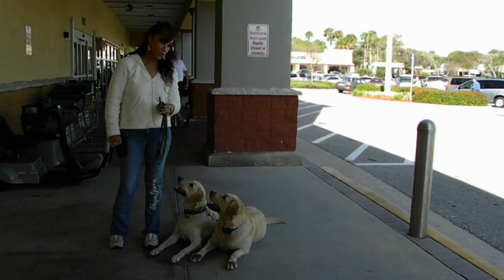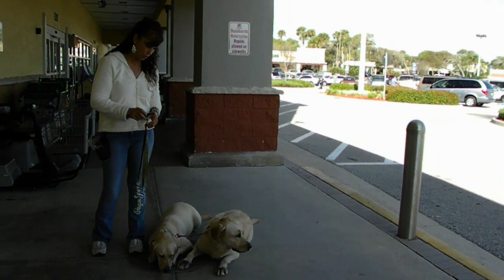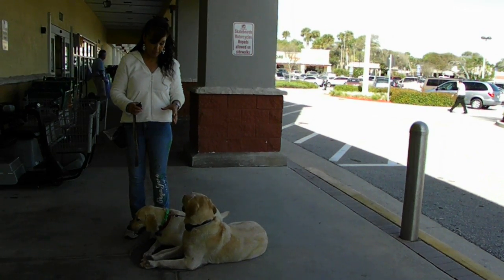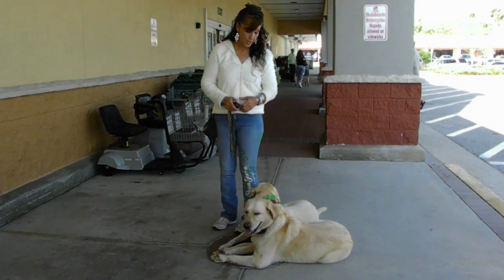Labrador Rigby and Bailey Off Leash Tandem Dogtra E Collar Pager